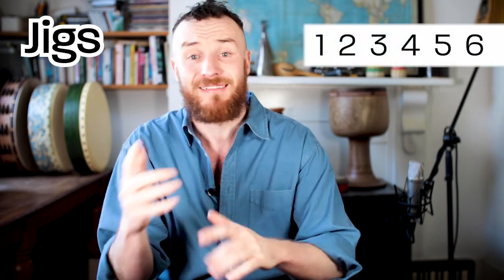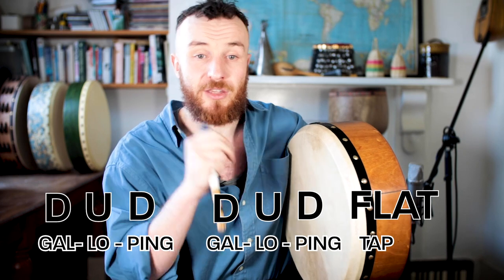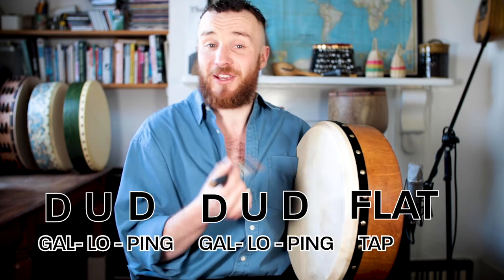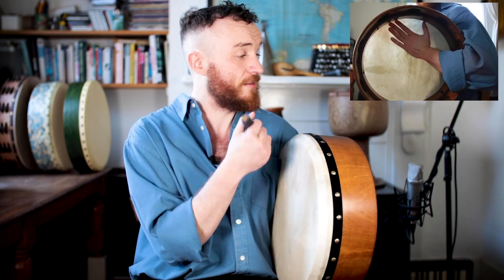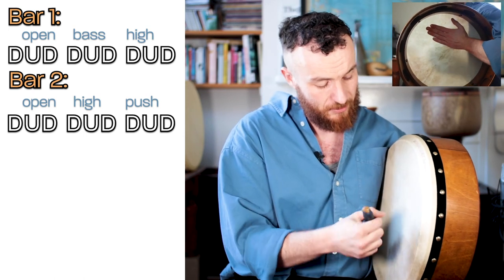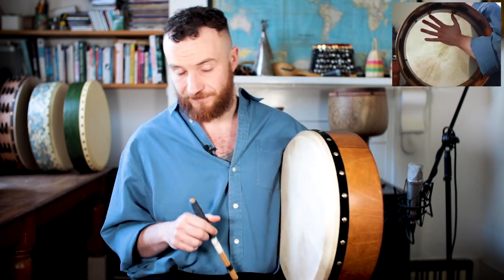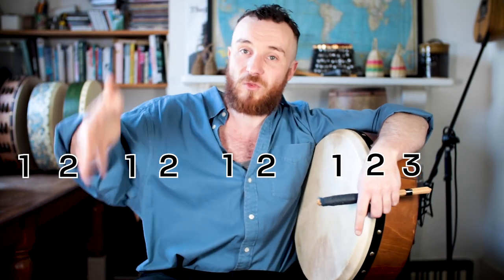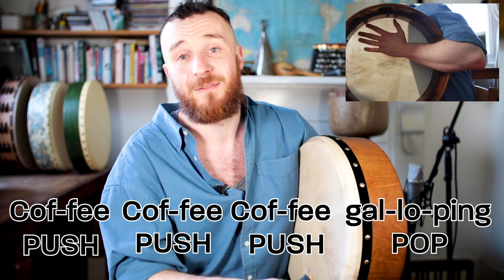HOW TO PLAY BODHRÁN: LESSON for playing SLIP JIGS on BODHRÁN with 4 SUPER effective patterns!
In this video I'll take you through everything you need to play slip jigs on bodhrán, and share 4 graded and super effective reel patterns.

Slip jigs are on of my favourite tunes to play on bodhrán, and in addition to learning new patterns in this video, we will also expand on the tonal hand and add ornamentation to our grooves.

Make sure to use headphones for some juicy bodhrán sound :)

LESSON 5 : SLIP JIGS
1. What is a Slip Jig? ( 2:16 )

2. Slip Jig Pattern No.1 ( 4:48 )
Foundations

3. Slip Jig Pattern No.2 ( 9:33 )
Filling in the gaps and adding the open sound

4. Slip Jig Pattern No.3 (14:44)
Four bar pattern with more tonal hand movement and ornamentation

5. Slip Jig  Pattern No.4 (22:42)
Syncopated pattern with hemiola

I’m Ruairi Glasheen, and I’m a percussionist, composer and filmmaker based in London. I’ve been playing bodhrán since I was 4 years old and I simply love this instrument! This is the first episode in a series of informal tutorials where I’ll share with you my approach to playing this instrument so please comment below any suggestions or requests you might have!

Frame drums like the bodhrán have popped up in musical cultures all over the world for thousands of years though since the early nineteenth century the bodhran has been an important part of Irish traditional music. Some people believe the bodhran found its name from the Gaelic words for skin and tray combined. Others believe it has derived from the Irish word ‘bodhar’ which means deaf or dull.

The bodhrán I am playing in this video is made by the brilliant Brendan White

The metronome app I am using in this video is called MetroTimer